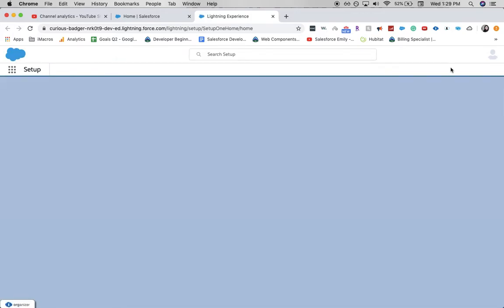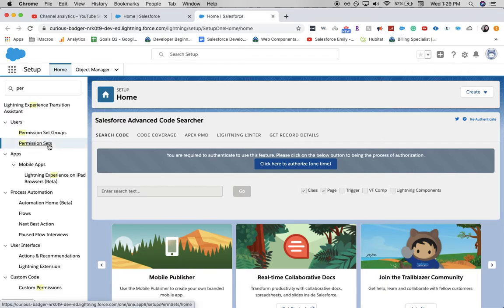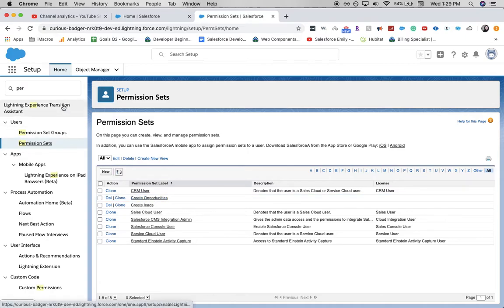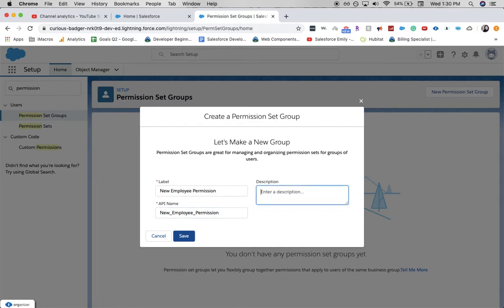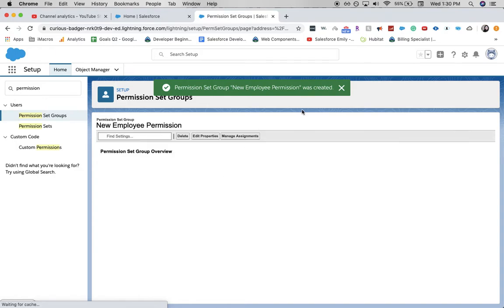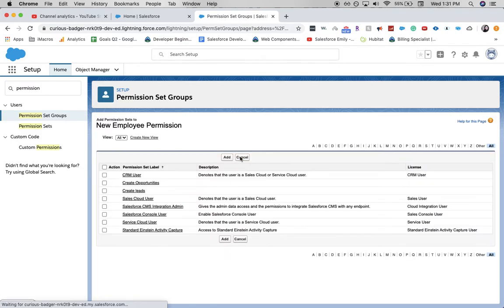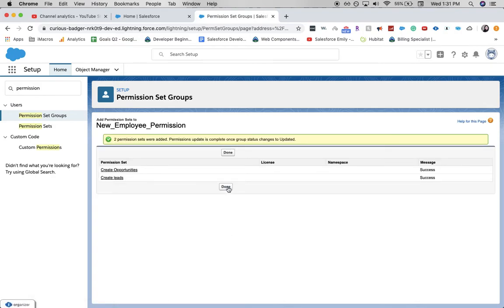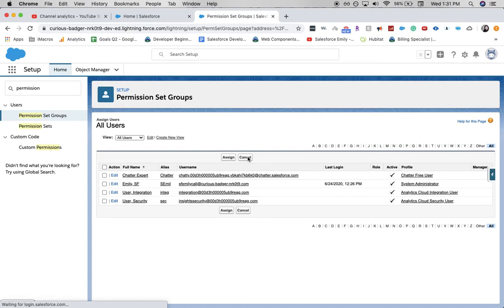How to Create Permission Set Groups in Salesforce